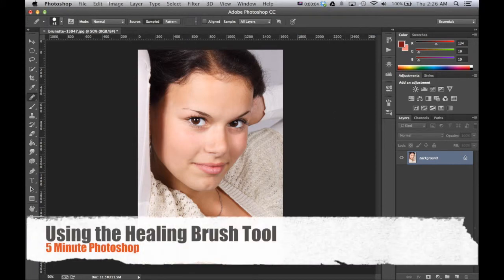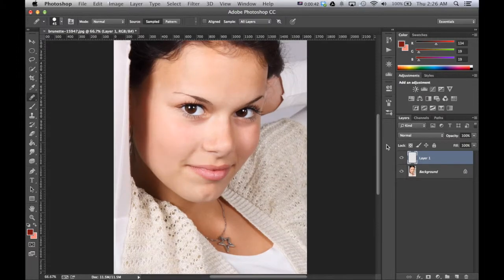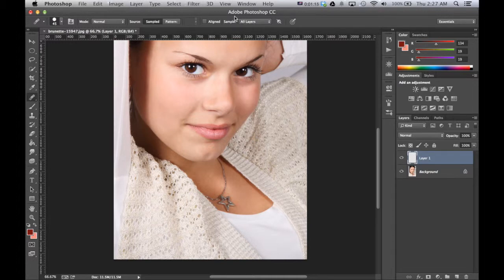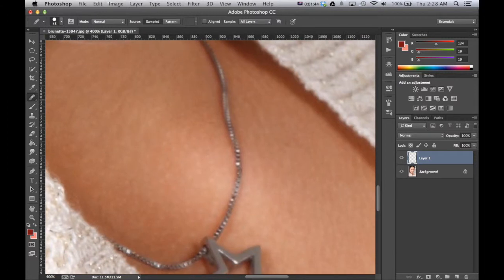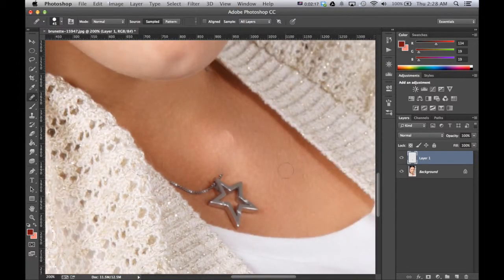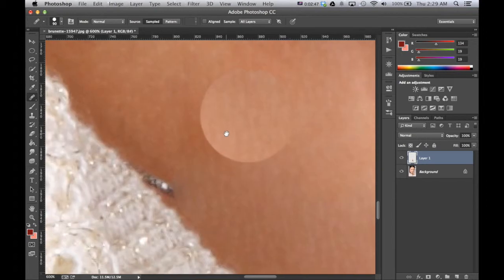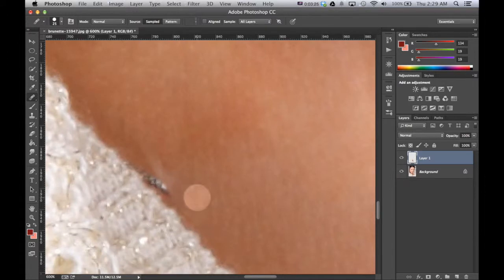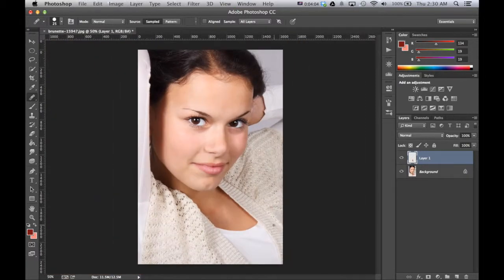Photoshop CC: Remove Necklane From Photo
How to use the healing brush tool to erase nacklane from photo